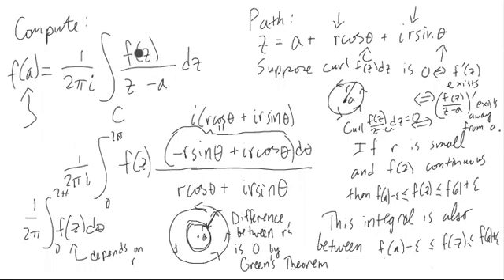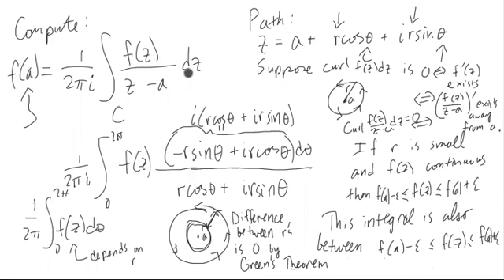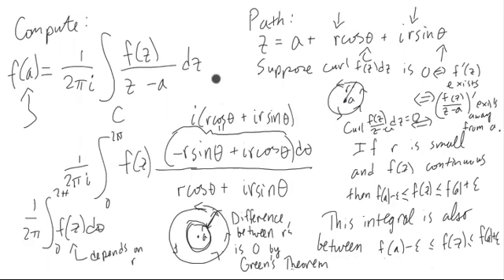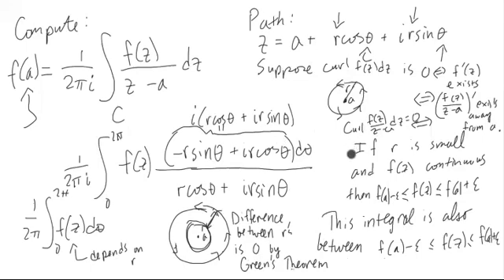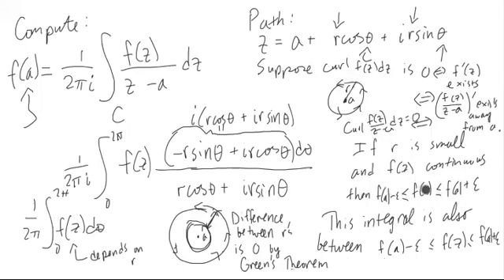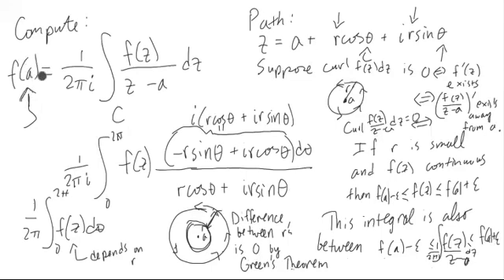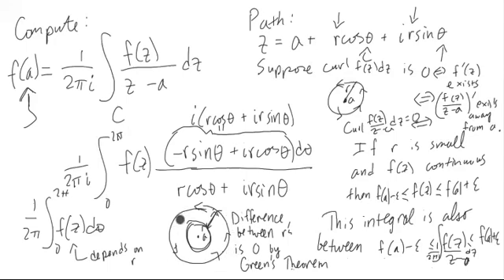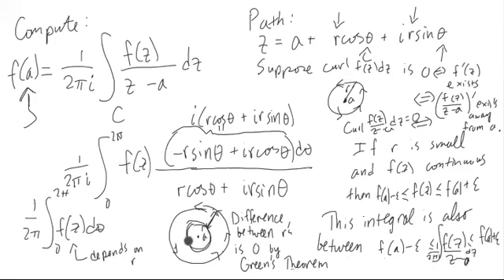Extra Topics Cauchy's Integral Formula